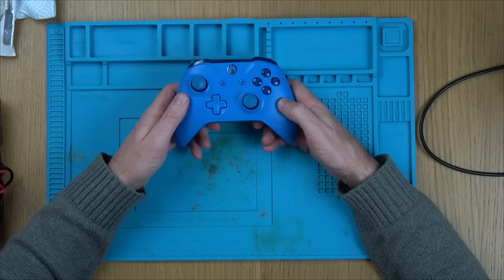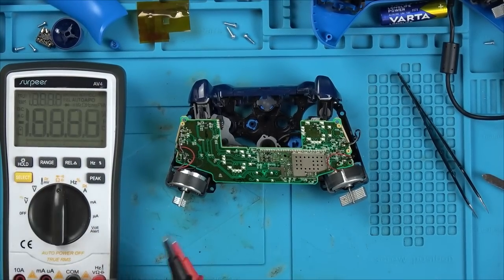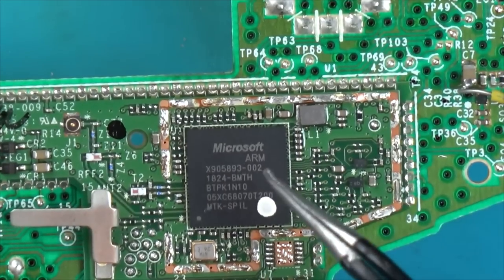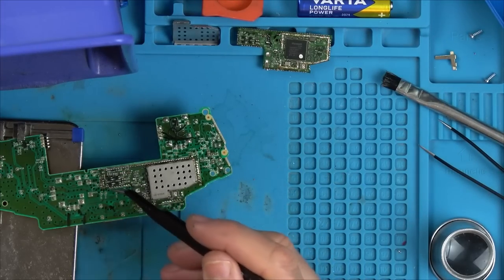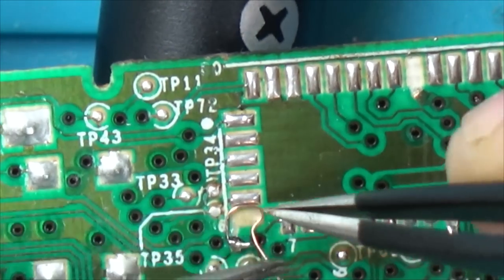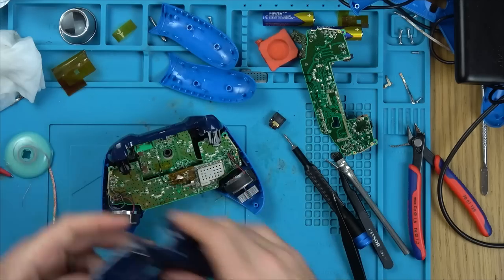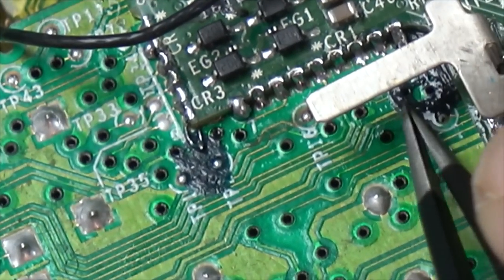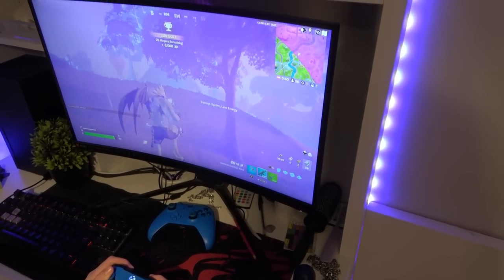XBOX ONE CONTROLLER with STRANGE FAULTS - Will it WORK Again?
Visit PCBWay! Your PCBs, 3D & CNC One-Stop Solution

Here we have a faulty controller with no power at all. But that isn't the only fault. Will it work again? Let's find out.